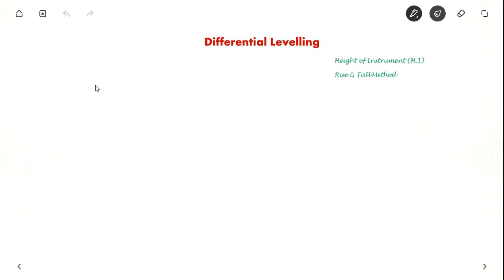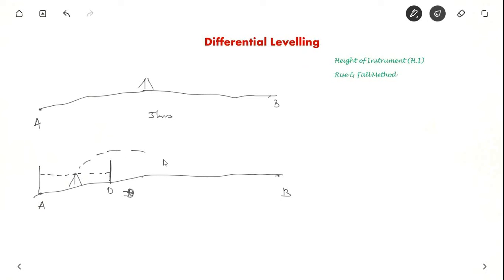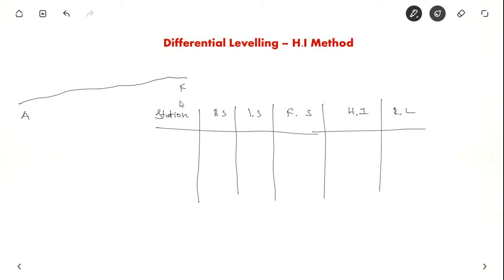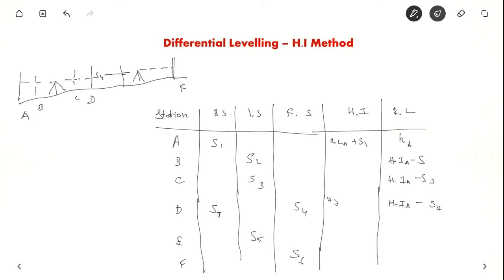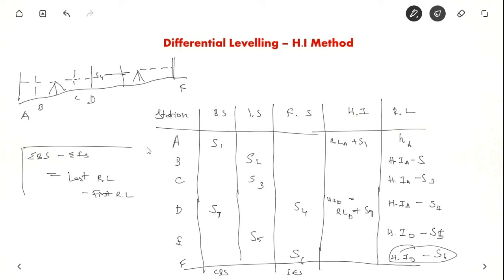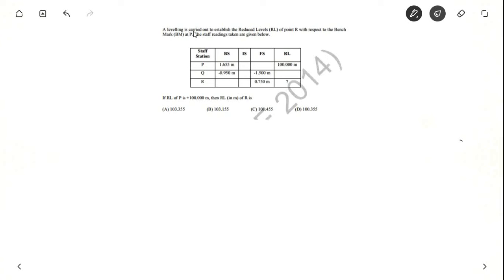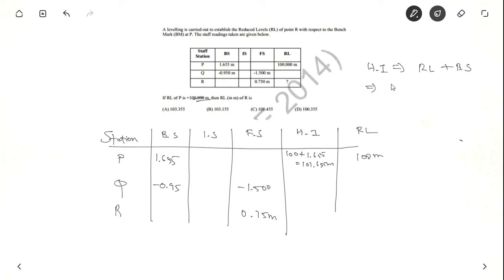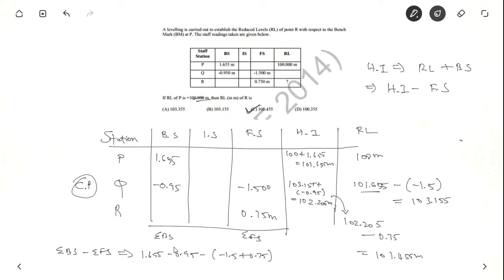Differential Levelling : Height of Instrument Method | Surveying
In this video, have talked about differential levelling and Height of Instrument method. Also have solved one problem in  H.I method.

Hello everyone, hope you liked the video. This is an educational platform set up IIT Bombay Graduates with an aim to prepare you for competitive exams like GATE, ESE, etc., and to widen your knowledge in Civil Engineering. You can find our entire playlist of videos in this